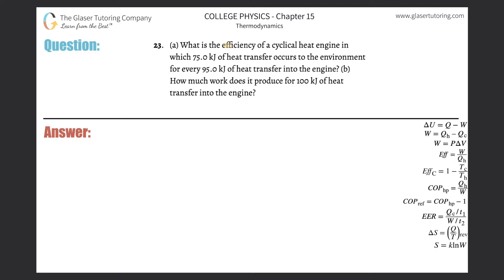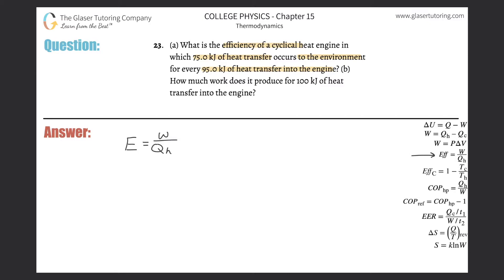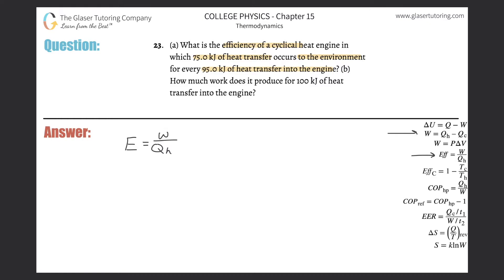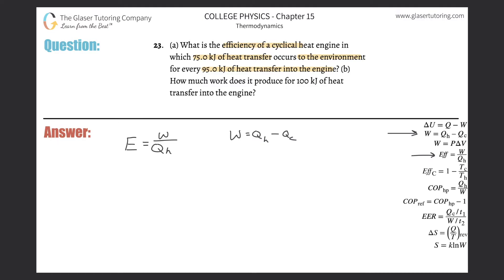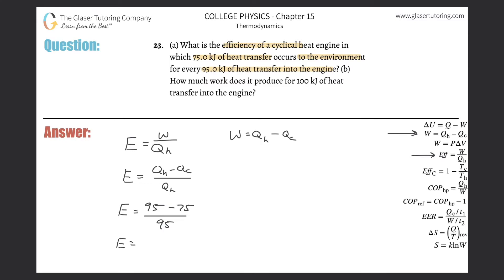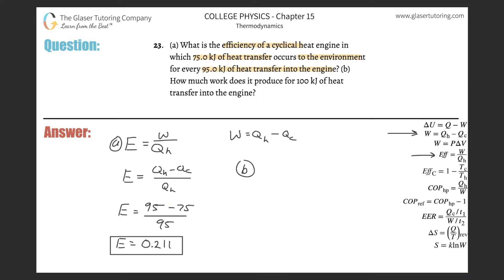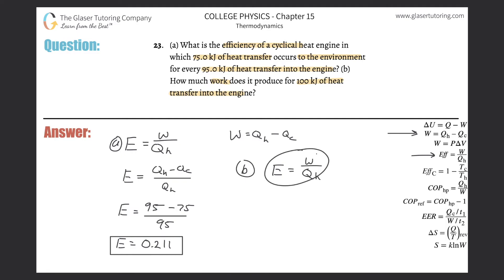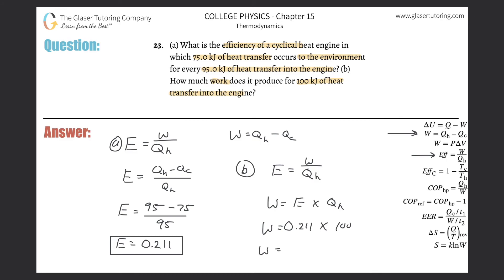15.23 | What is the efficiency of a cyclical heat engine in which 75.0 kJ of heat transfer occurs to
(a) What is the efficiency of a cyclical heat engine in which 75.0 kJ of heat transfer occurs to the environment for every 95.0 kJ of heat transfer into the engine? (b) How much work does it produce for 100 kJ of heat transfer into the engine?